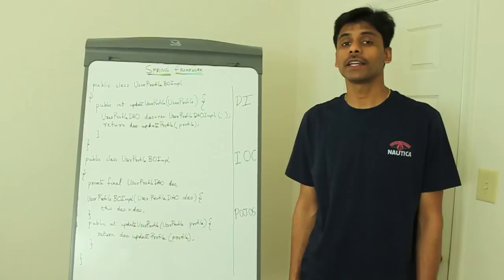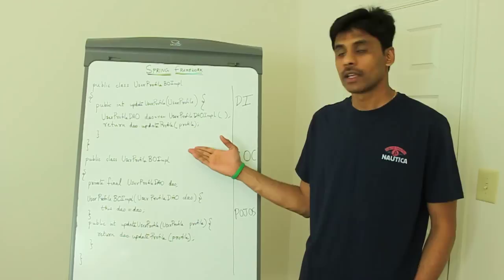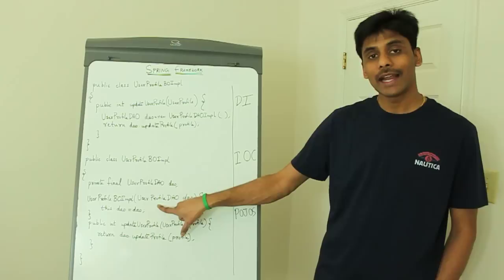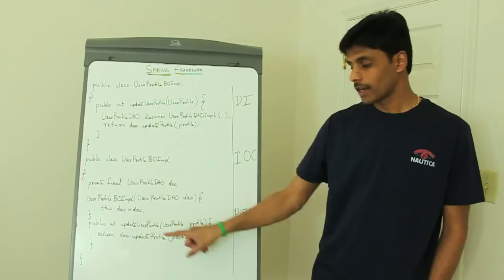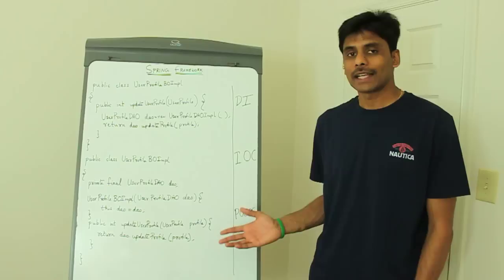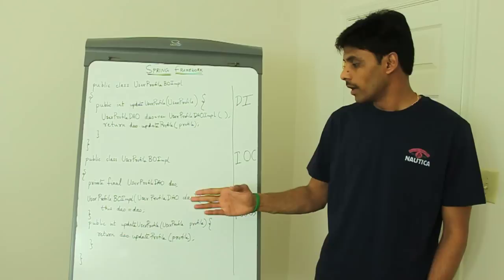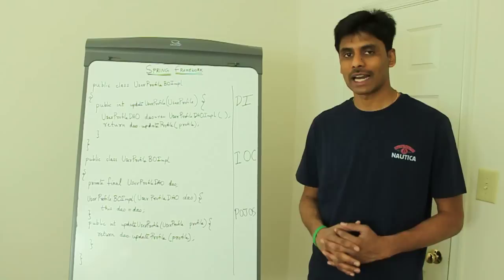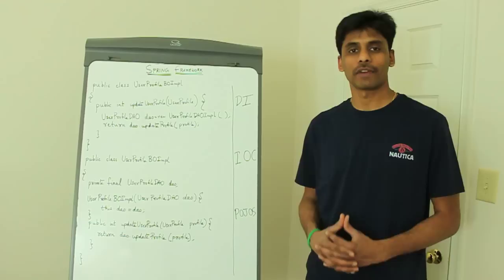Spring Framework Introduction